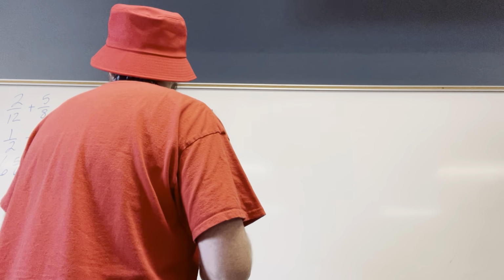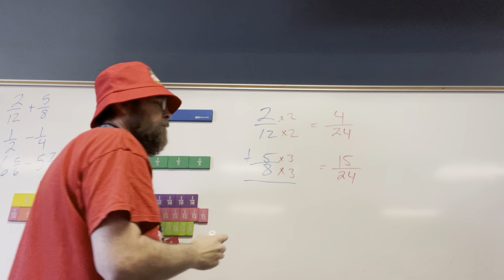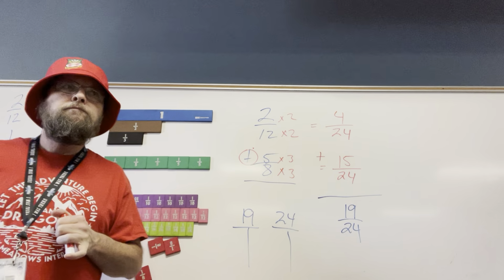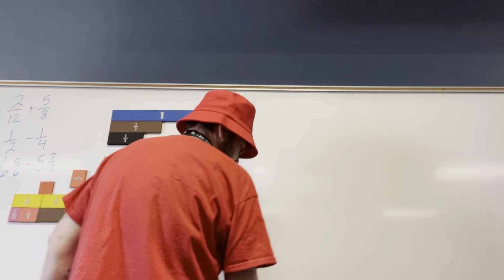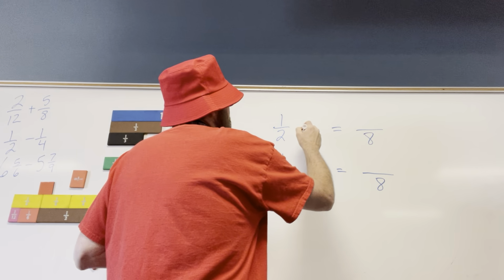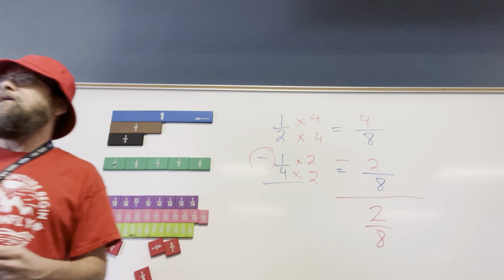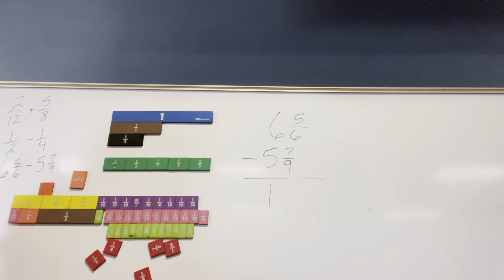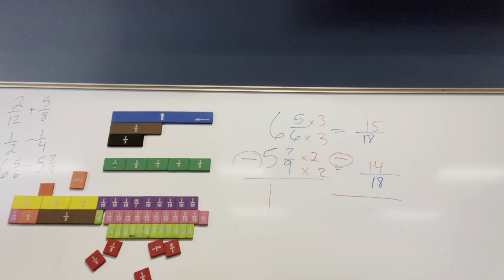2023-01-11 add and subtract fractions class two